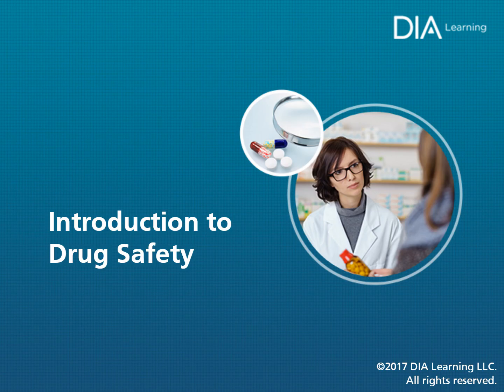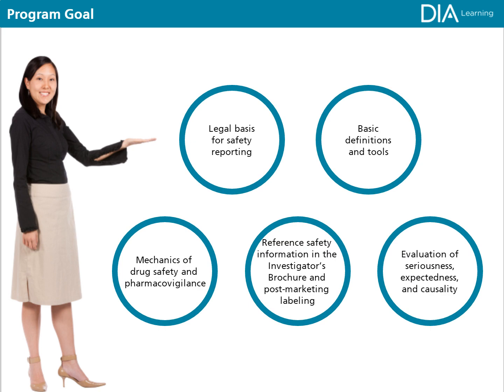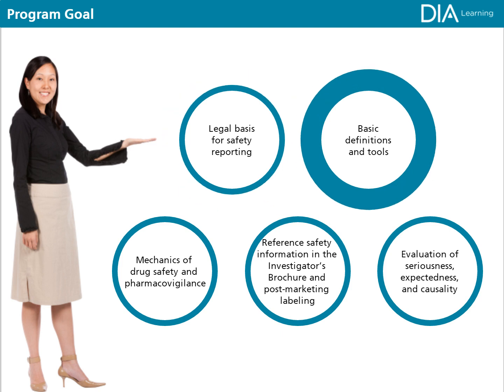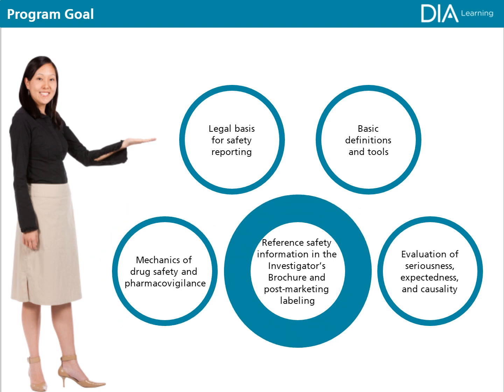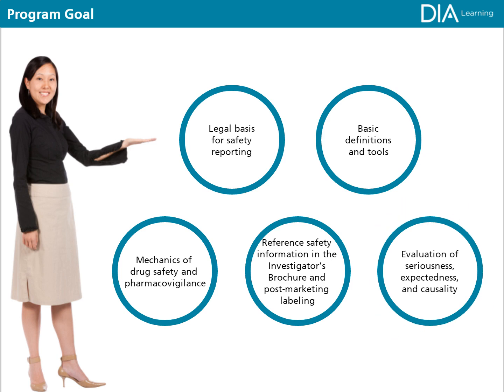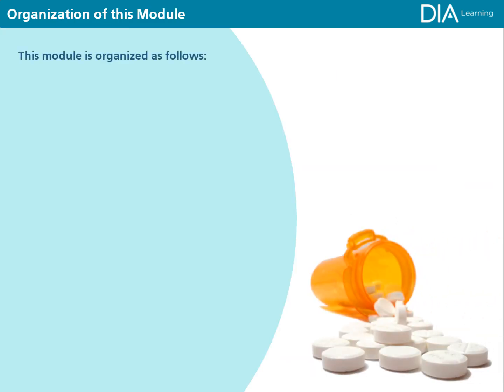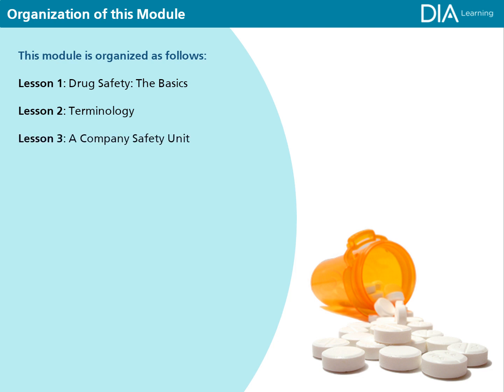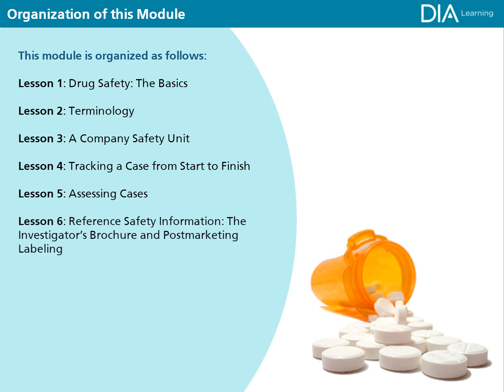Introduction to Drug Safety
This module provides a foundation of knowledge required to work day-to-day in clinical safety and pharmacovigilance. It provides information on the legal basis for safety reporting, including a historical perspective; basic definitions and tools; the mechanics of drug safety and pharmacovigilance; reference safety information provided by the Investigator’s Brochure and postmarketing labeling; and evaluation of seriousness, expectedness, and causality of adverse events.

The module takes an average of 4 hours to complete.

This eLearning module can be purchased individually or as part of the Drug Safety eLearning Program.